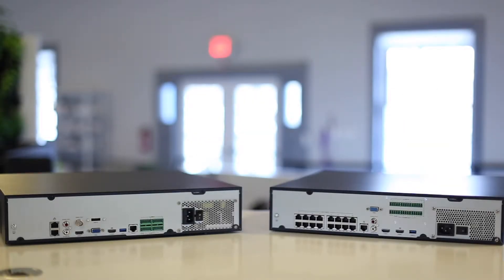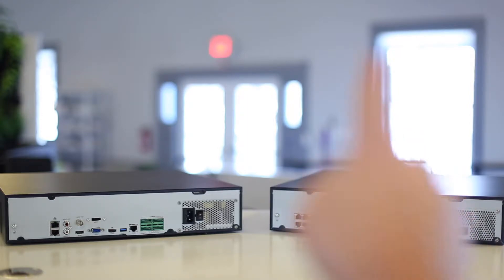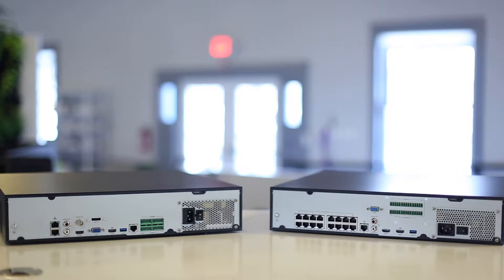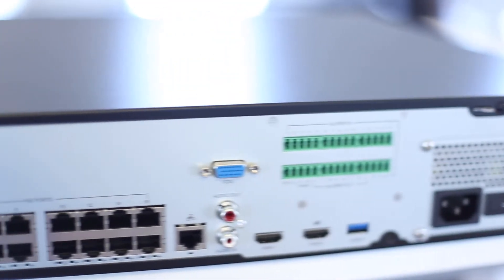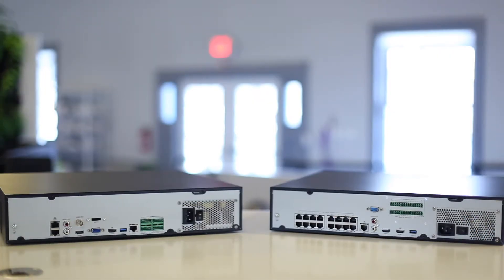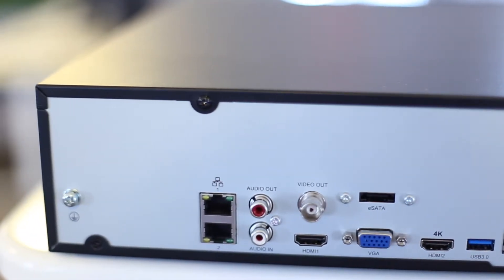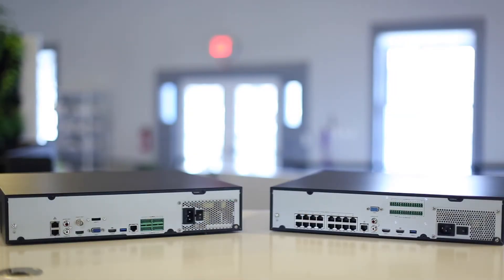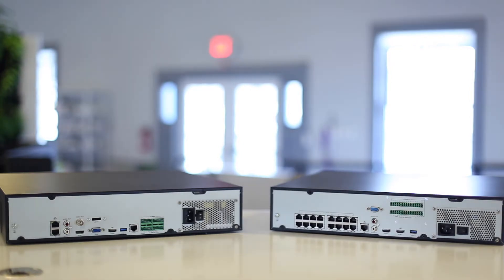Admiral Pro 32ch vs Imperial 32ch NVR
Find out the differences between the two 32 channel NVRs at SCW, the Imperial 32 and the Admiral 32.

What makes SCW so special?
• Professional grade security camera equipment
• 3 Year warranty
• US-based technical support
• Complimentary floor plans and presales advice